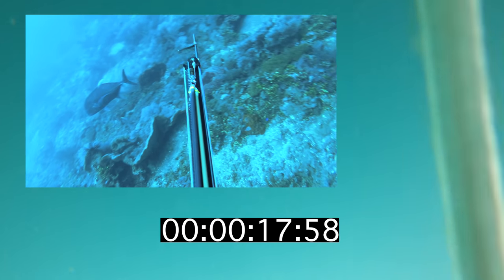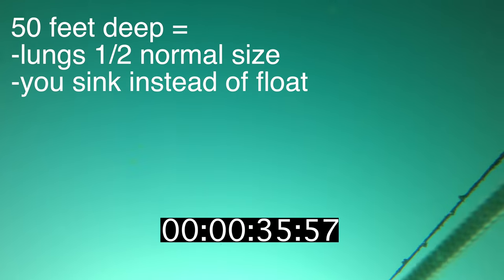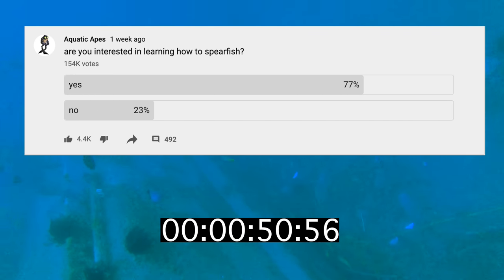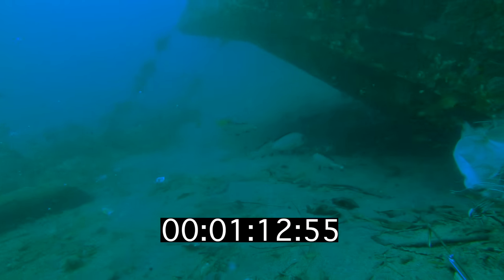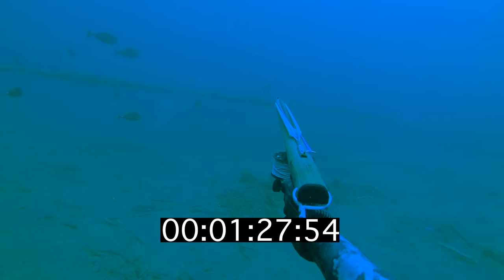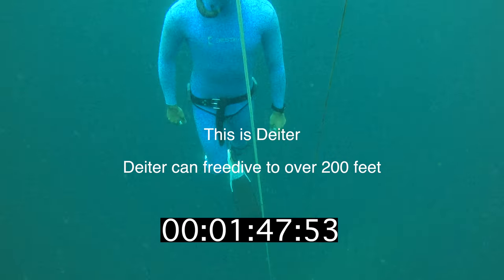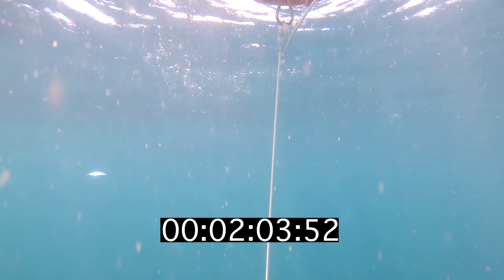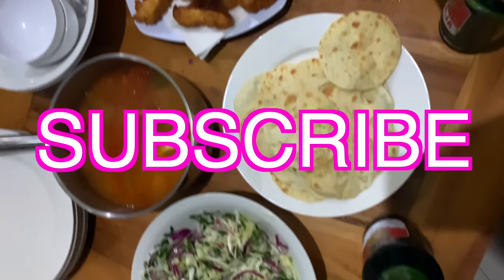super deep catch & cook (+ SPEARGUN GIVEAWAY)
This is my dive mask (with camera mount)

This is the microphone I use

These are my carbon fiber dive fins

Great book about learning how to spearfish

Amazing book about freediving, the ocean, and our connection to these things as humans

Interesting read on how it’s scientifically proven that being near, in, on or under water can make you happier, healthier, more connected, and better at what you do

This book is all about big fish, where to find them, and how to spear them. Written by a spearfishing OG, it will inspire you to explore the world, searching for big fish

William Trubridge can dive to over 100 meters (330 feet) on a single breath of air, without wearing fins. This well-written autobiography explores his journey to become one of the deepest diving humans in the history of the world, and also helps show the potential that we all have inside of ourselves to dive deep, if we practice

Finally, this book tells a tragic tale of an extremely talented freediver and how dangerous this sport can be, if not practiced safely

***If you want to learn how to freedive or spearfish, DO NOT TRY IT ALONE. I recommend signing up for a freediving course to learn how to dive safely and find a buddy do dive with 🤙🤙